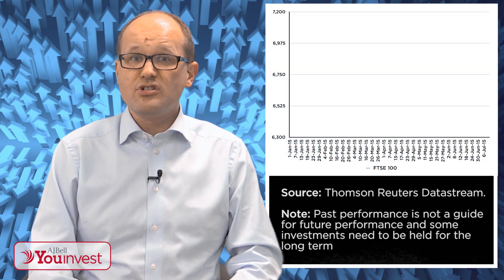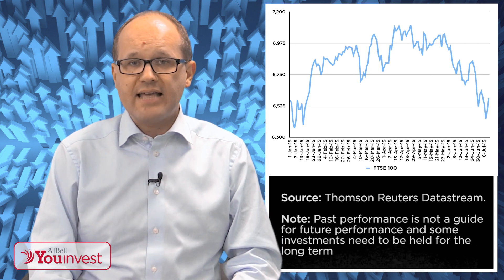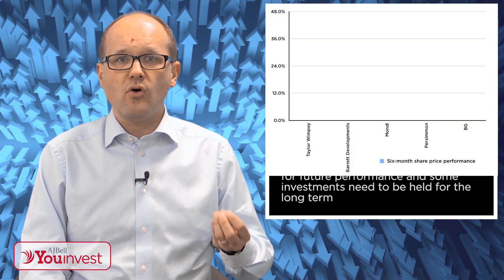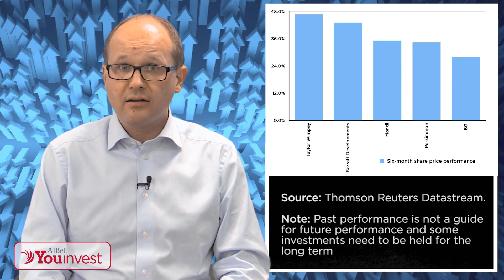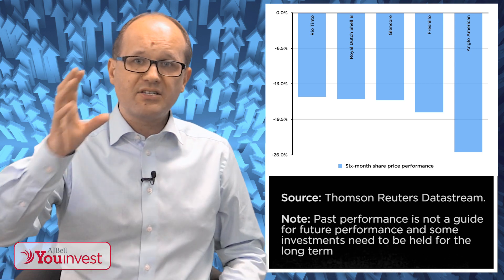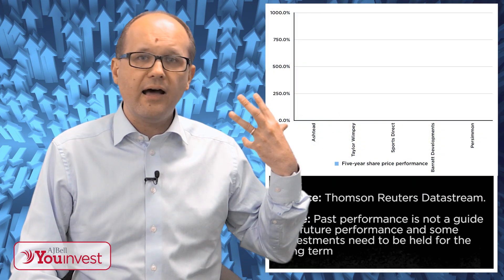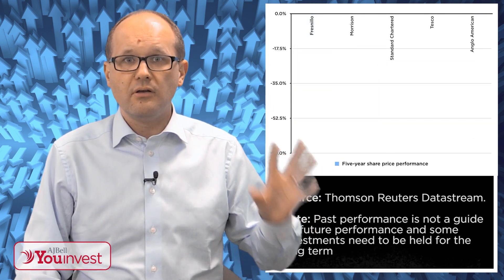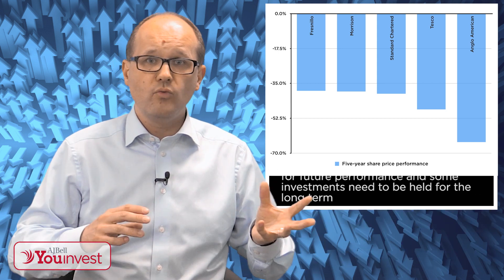AJ Bell Youinvest Breaking the Mould - 15 July 2015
Making the FTSE 100 tick…

Russ Mould, AJ Bell Investment Director examines the winners and losers in the FTSE 100 in 2015.